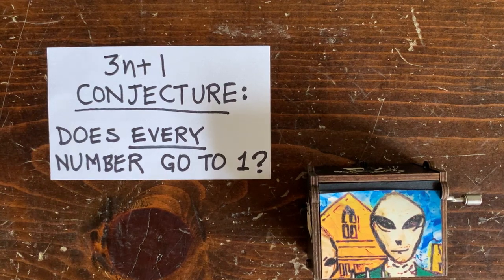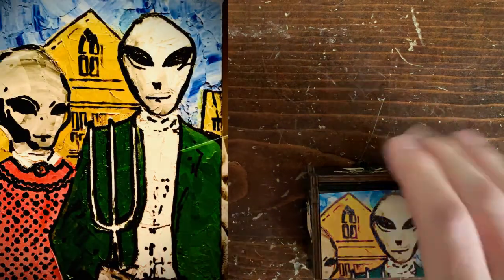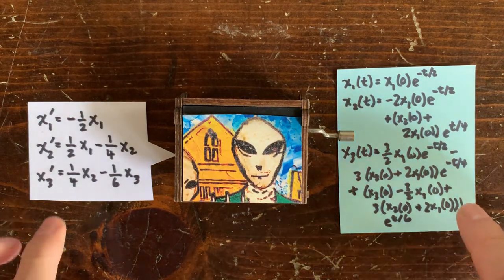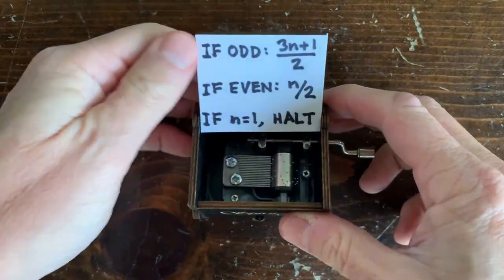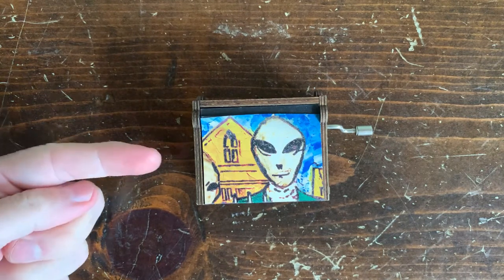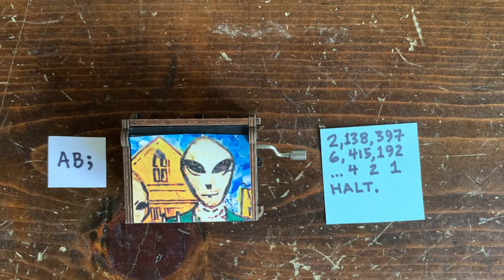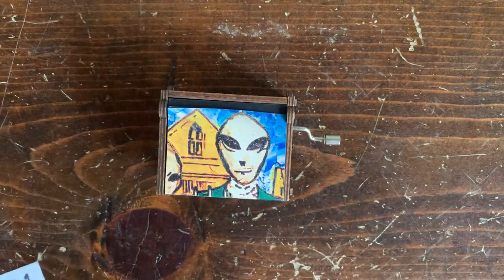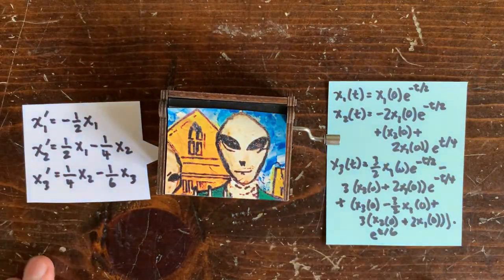3n+1 Ep34: Programming an alien 3n+1 computer?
A perplexing gift from the aliens? Let's imagine getting useful computations out of 3n+1 trajectories ... for-loops, if-thens? collatz collatz conjecture 3x+1